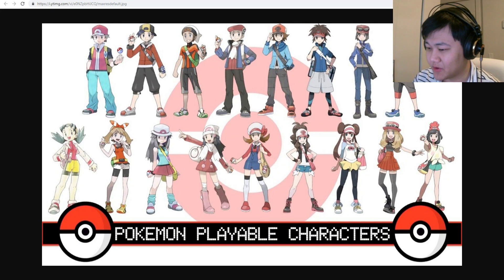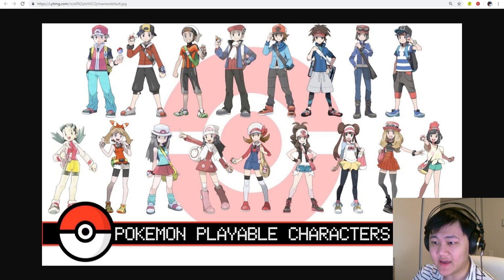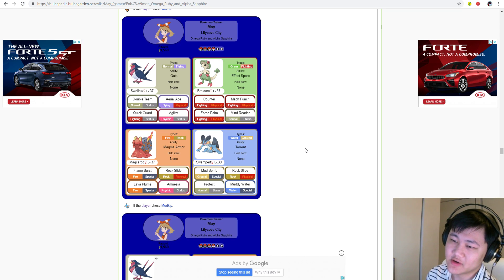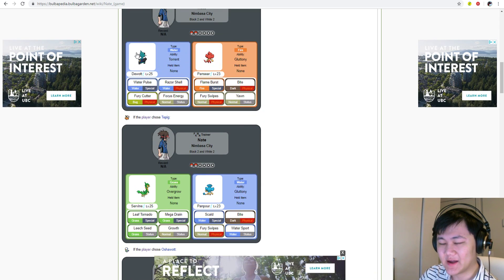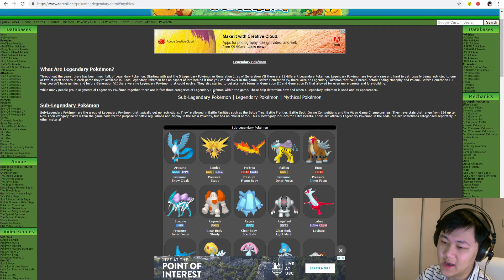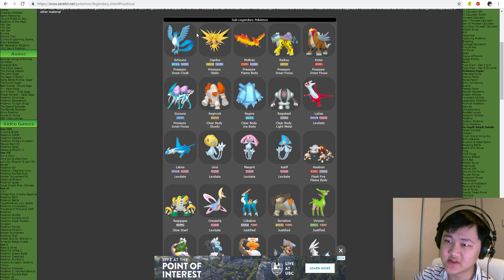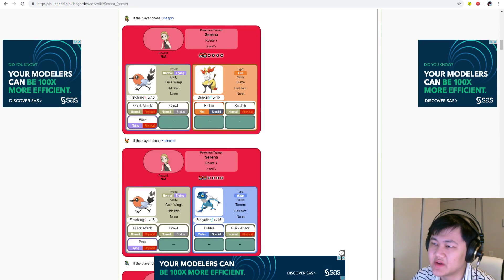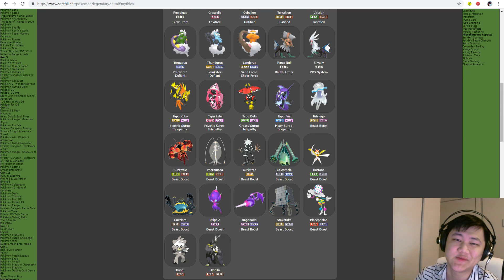PREDICTING WHAT POKEMON THE PROTAGONISTS THAT AREN'T IN THE GAME YET WILL HAVE! | Pokemon Masters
Video Title: PREDICTING WHAT POKEMON THE PROTAGONISTS THAT AREN'T IN THE GAME YET WILL HAVE! | Pokemon Masters

Going over what potential Pokemon the Protagonists could have in Pokemon Masters!